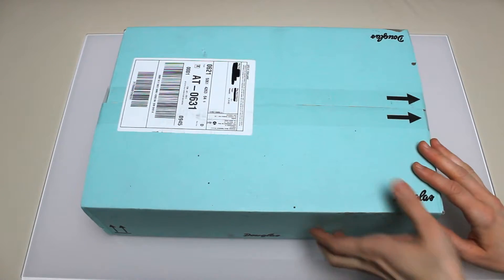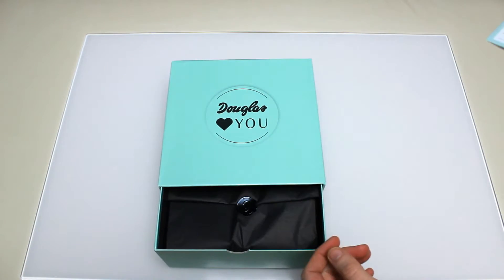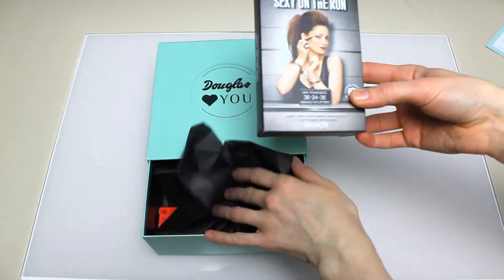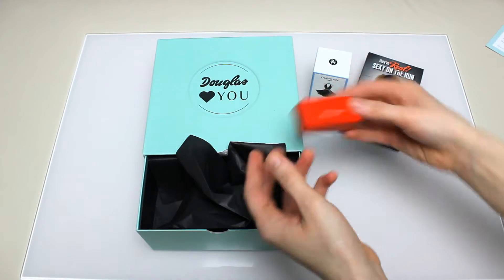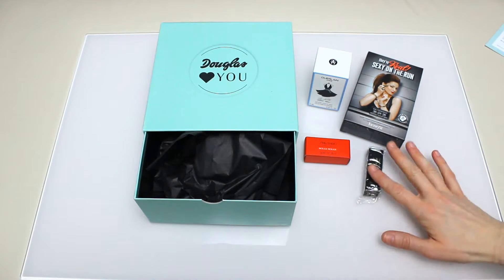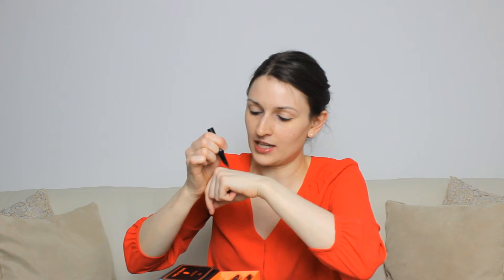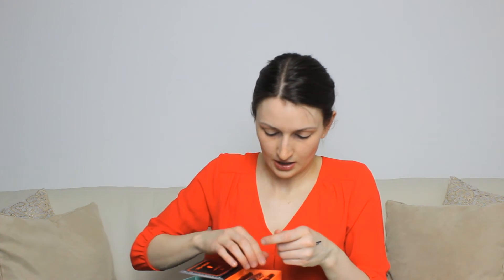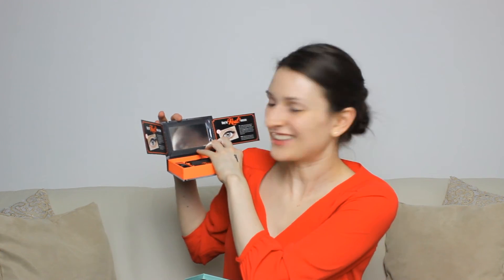Unboxing - Douglas Box of Beauty December 2016 (Austria)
DOUGLAS BOX OF BEAUTY - DECEMBER 2016
12 €
(delivered on December 19th, 2016)

1.Benefit -  The're real! Mascara Set (€ 35,95) -
As I have already told you in the video - I absolutely love this set! :-)))

2.Guerlain - La Petite Robe Noire EDP intense 5ml (€ 71,95/ 30ml) -
too much rose, too "rich" for my taste

3.Shiseido - Rouge Rouge mini 2,5g (€ 29,95/ 4g) -
brilliant colour, I really like it

4.Dolce & Gabbana - Lipstick Desire 1,7g - NOT AVAILABLE IN SHOPS
I am so happy to own my first special edition ever ;-) I am so in love with the beautiful dark red colour of this lipstick